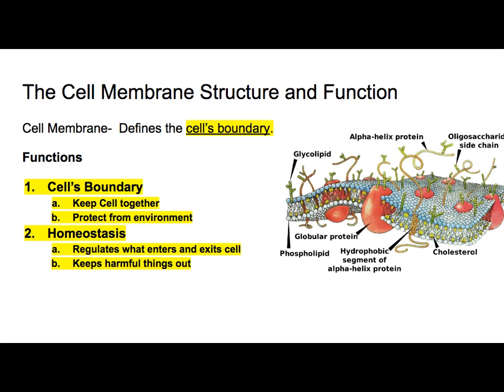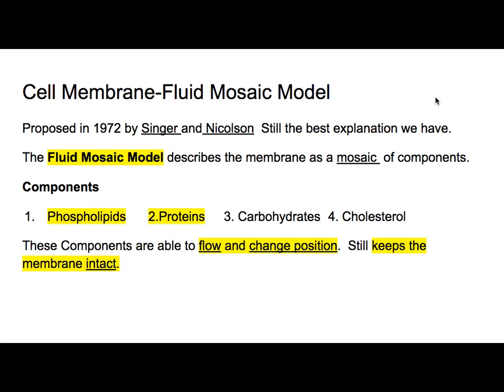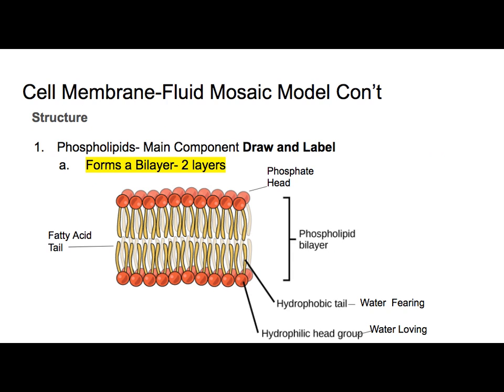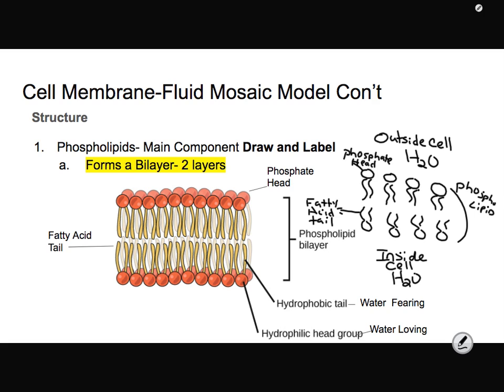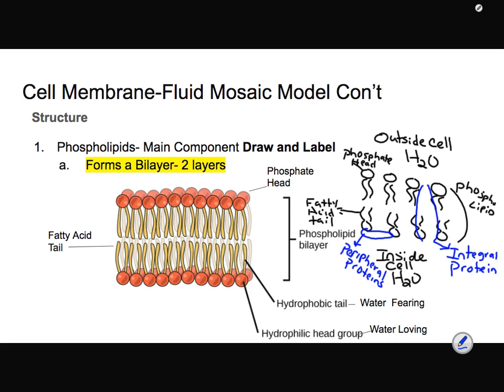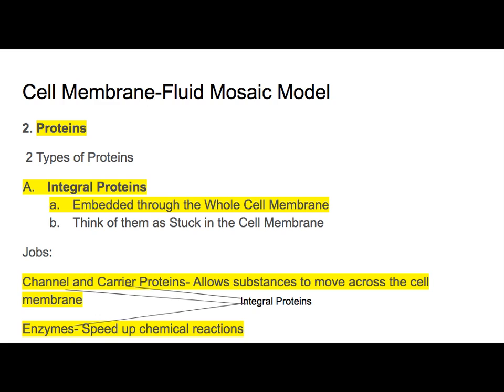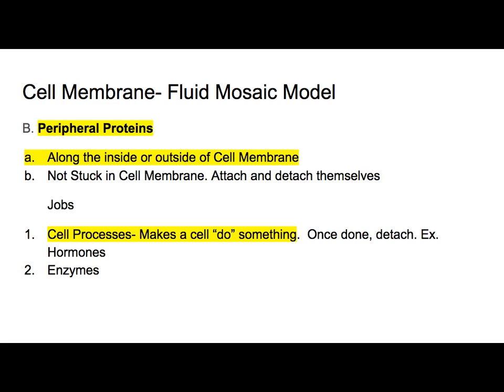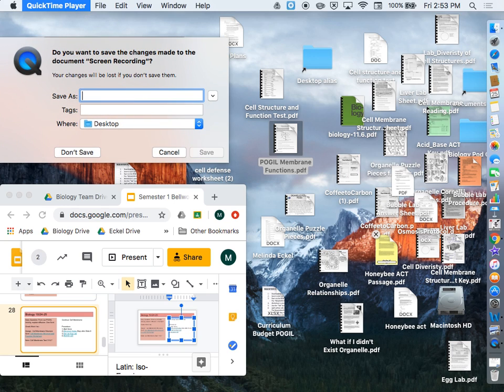Cell Membrane Structure and Function